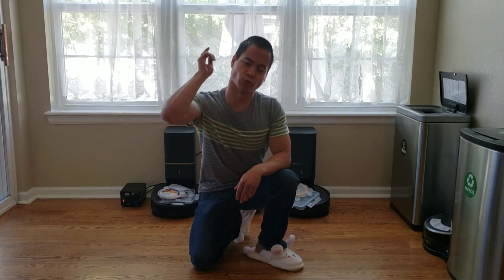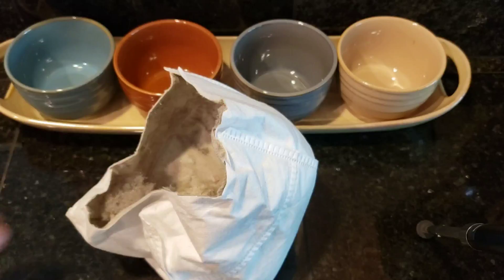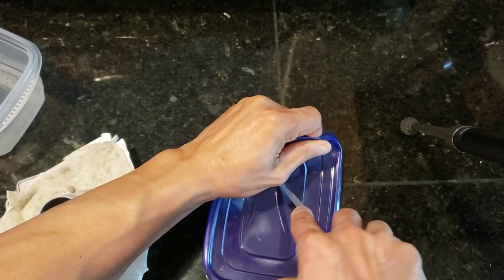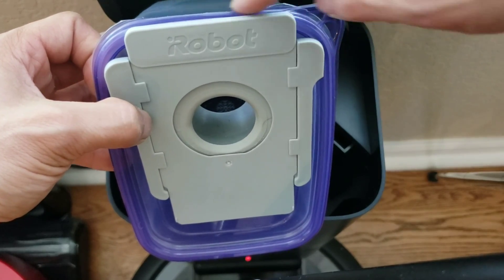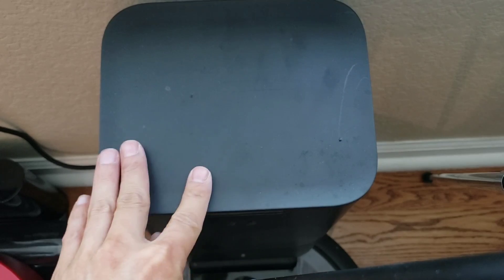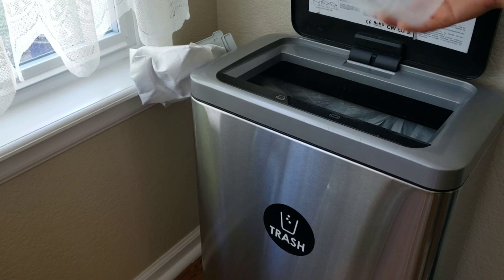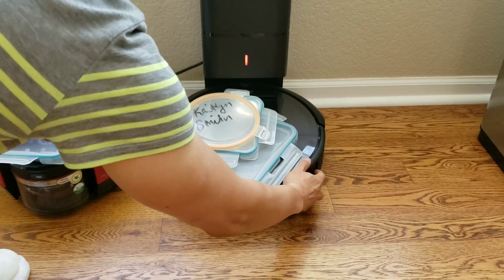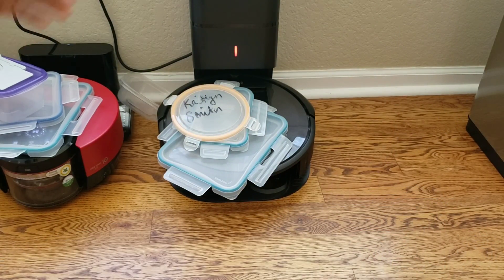NEW Bagless System for Self Emptying Bin Roomba S9+ and Roomba I7+ | How to make a Bagless System 😁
NEW Bagless System for Self Emptying Bin Roomba S9+ and Roomba I7+

360 S7 Laser Navigation Robot Vacuum Cleaner

360 S6 Laser Navigation Robot Vacuum Cleaner
 Flash-sale the price will be $276.99

360 S6 Laser Navigation Robot Vacuum Cleaner

Okay PEEPS there a lot of things you can do with Tupperware, store food, make a Tupperware Castle, sit on it etc. But NOW you can make a Bagless System for your self emptying Roomba S9 and I7. Quick and easy how to Video, no more throwing away and buying disposable Bags 😁😁😁